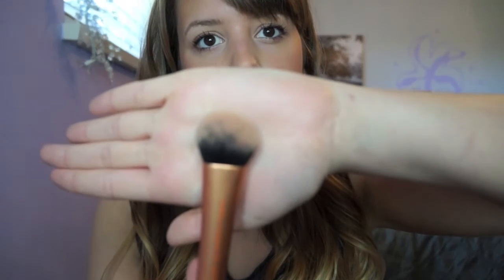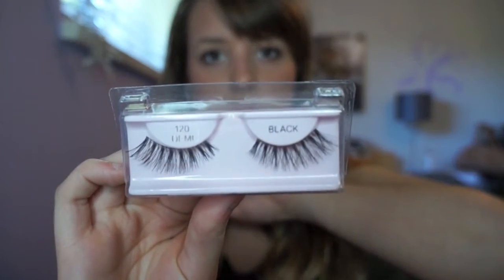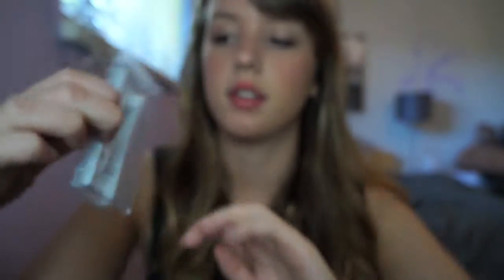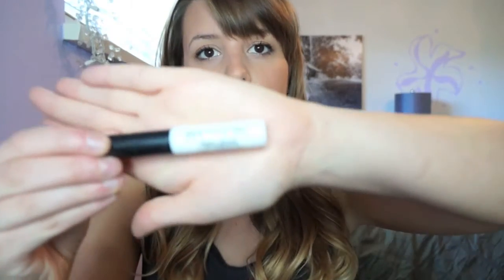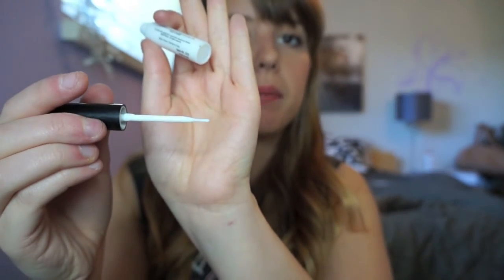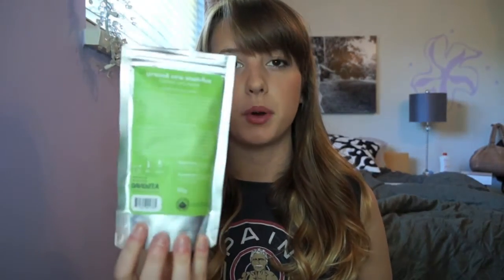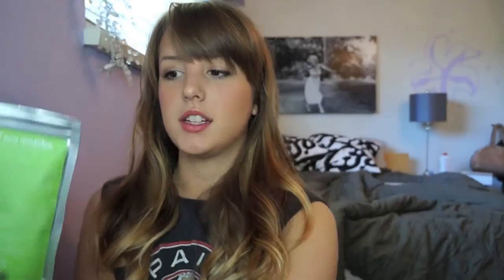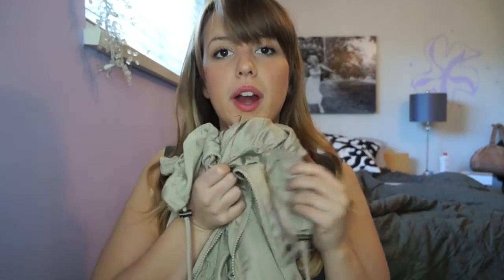APRIL FAVES! 2013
sorry this video is so late!  (Imovie isnt letting me upload). Thanks for understanding!